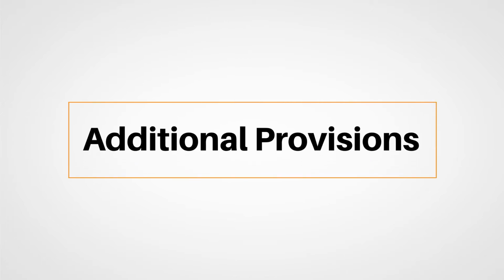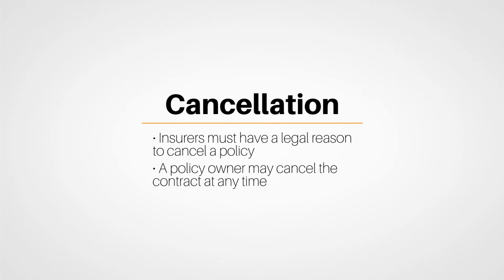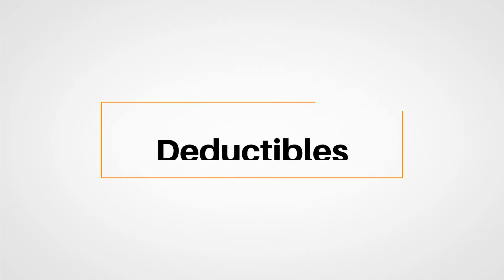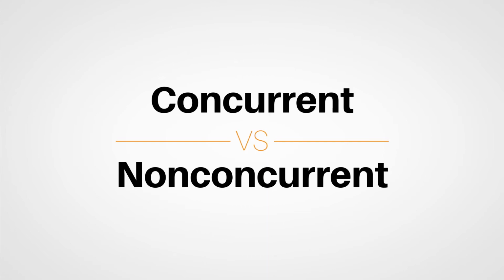Common Policy Provisions Part 2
Welcome back! In this last segment we covered information that dealt with provisions found in property and casualty policies, and there may have been a couple of areas that challenged you a bit more than others, such as the coinsurance equations that were discussed. The best way to remember the equation is to concentrate on the “did over should” formula: what amount of insurance DID the insured carry compared to the amount of insurance coverage that the insured “SHOULD” have carried? That equation will come in handy when working with your clients and insurers when considering the potential issues associated with being under-insured in a property policy.